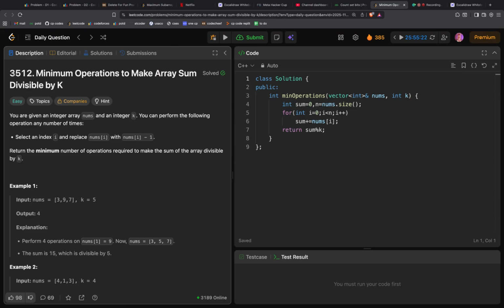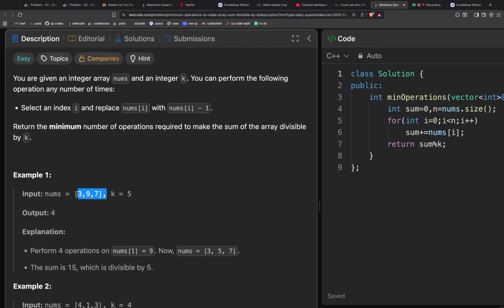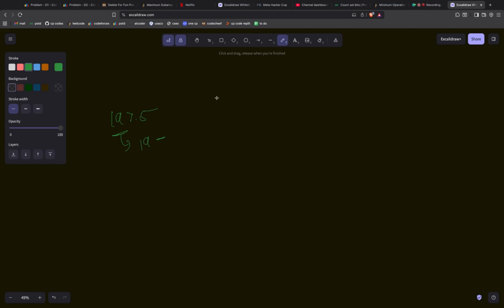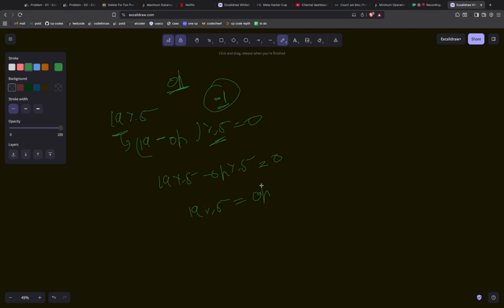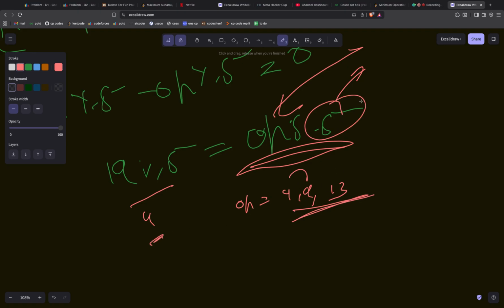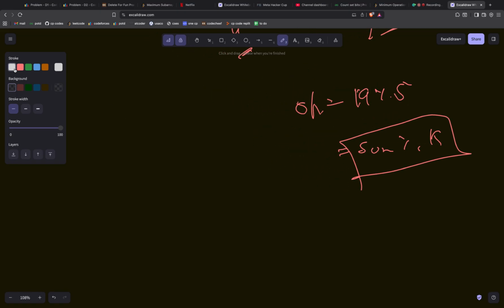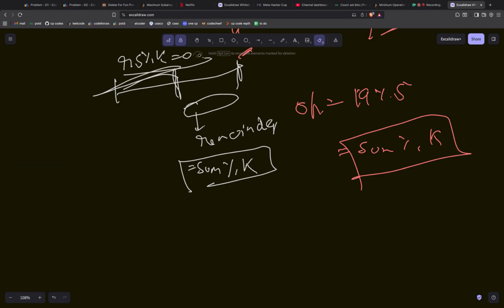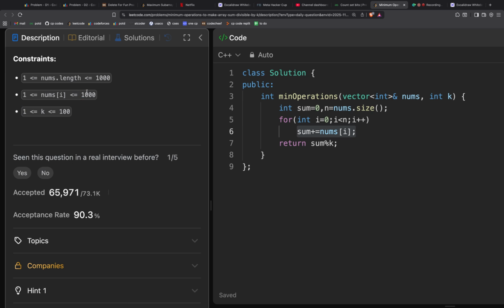Minimum Operations to Make Array Sum Divisible by K | Leetcode 3512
Hi Friends,
This is video editorial for todays Leetcode POTD Minimum Operations to Make Array Sum Divisible by K | Leetcode 3512

0:00 Question Explaination
1:00 Solution
3:00 Code